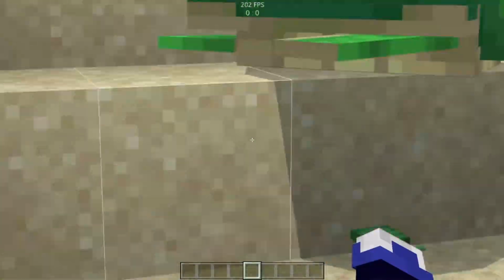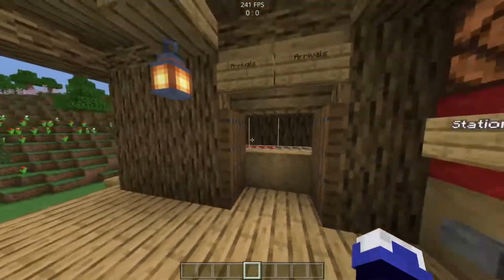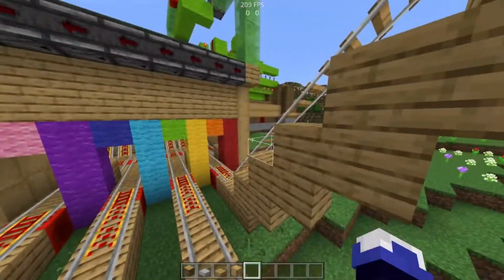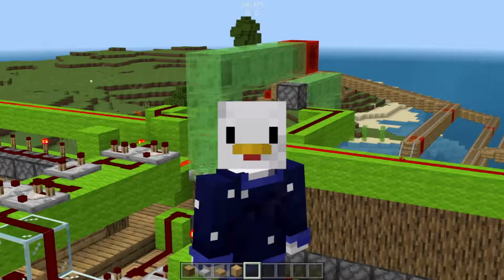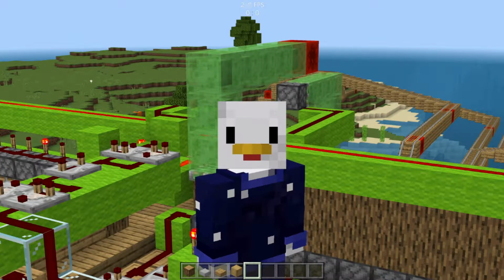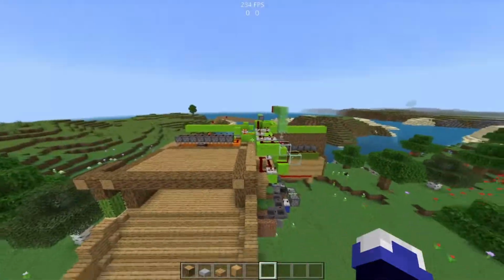Minecraft Train Station - Bedrock Edition (3k Special!)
And today I've finally uploaded a Redstone video. It's been 3 years without a video relating to my name XD
So I hope you enjoy the video and Thanks for 3k subs!!